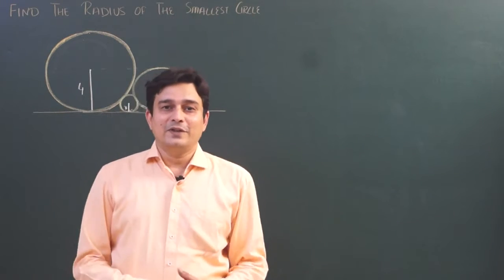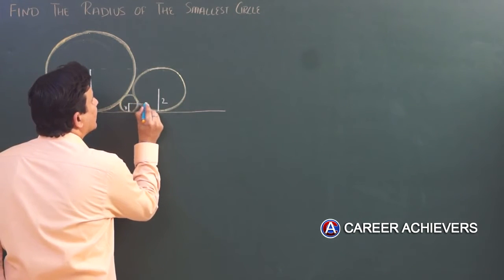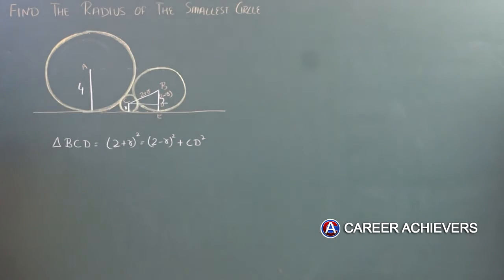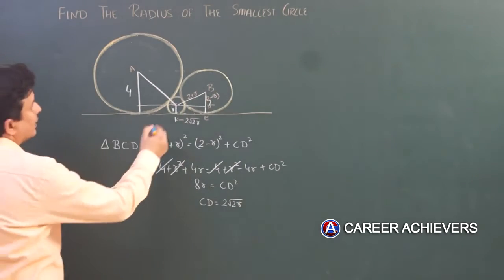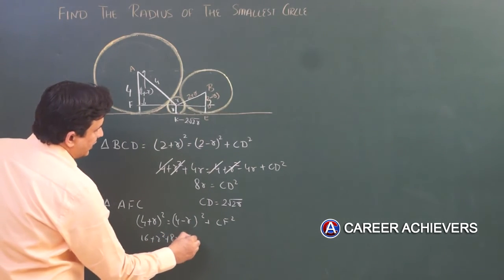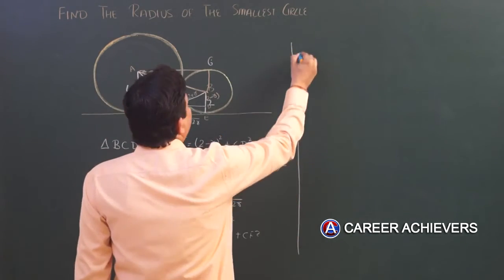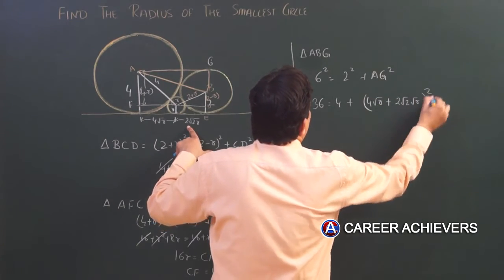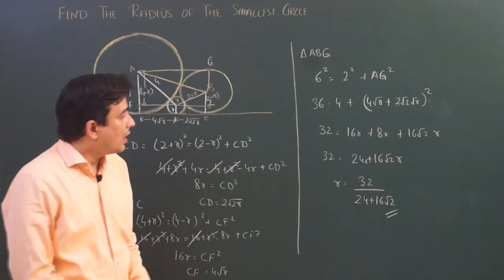FIND THE RADIUS OF THE SMALLEST CIRCLE.